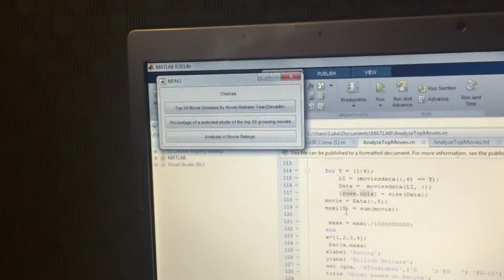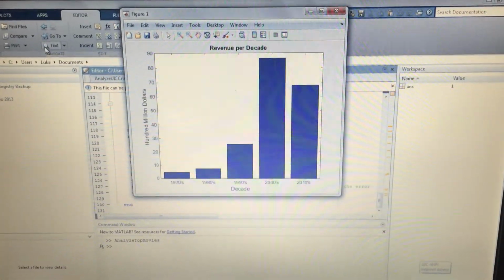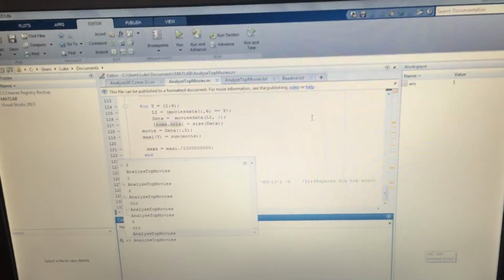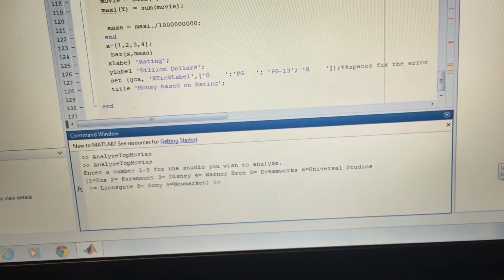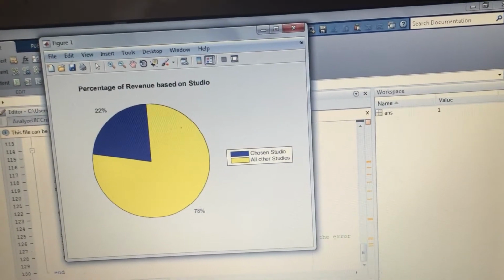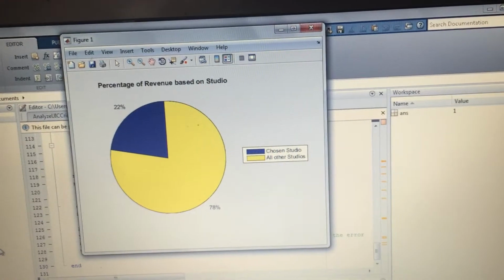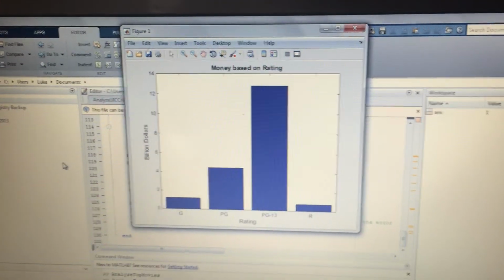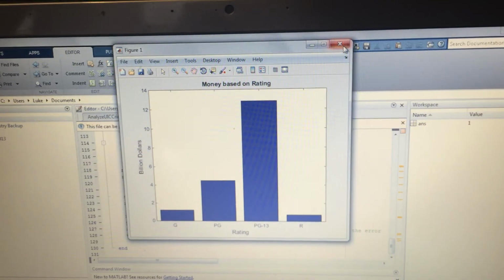CS109 Final Project Presentation by Luke Arnold and Ryan Conley